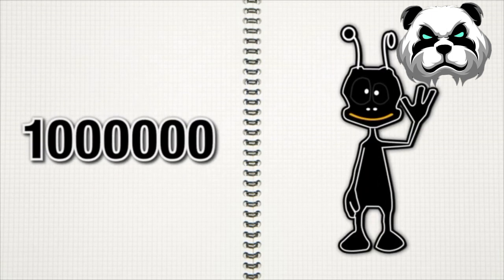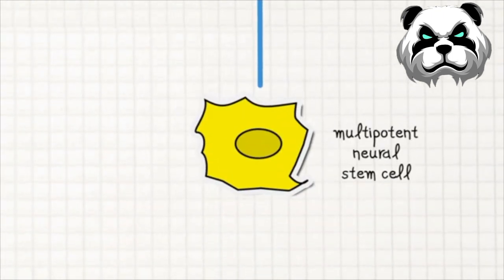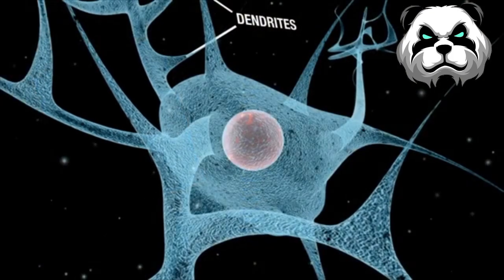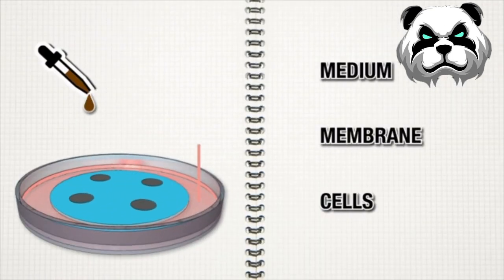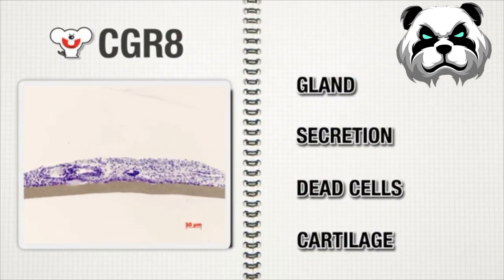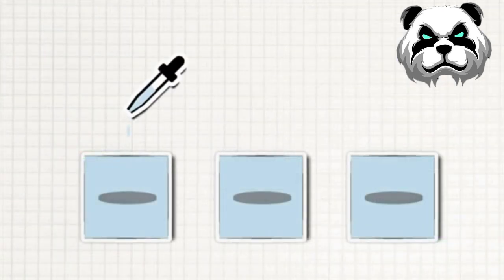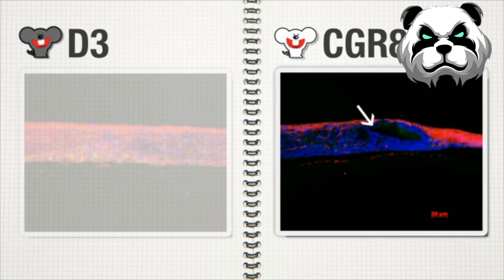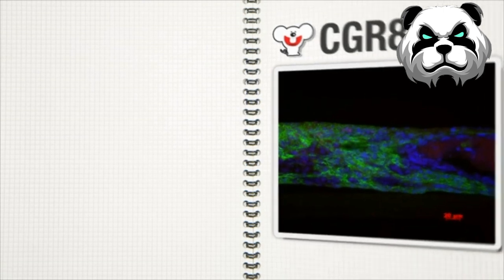stem cells and differentiation into natural